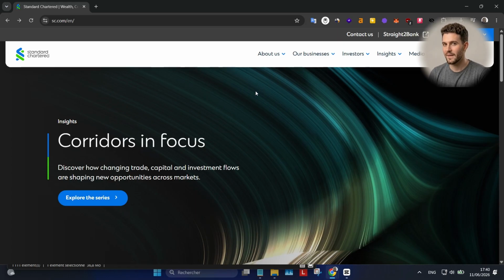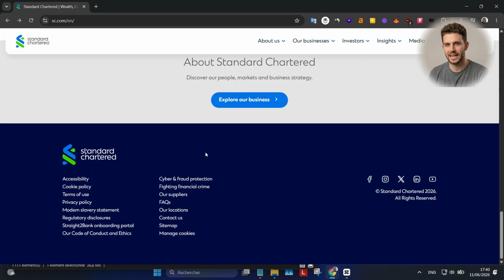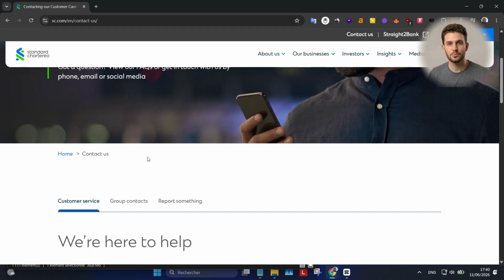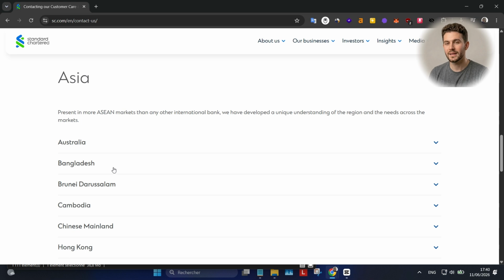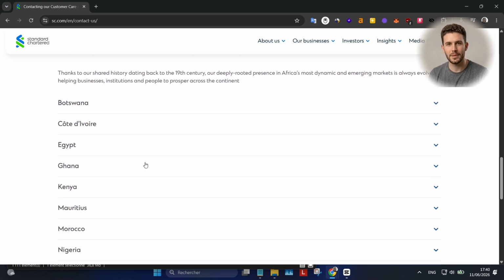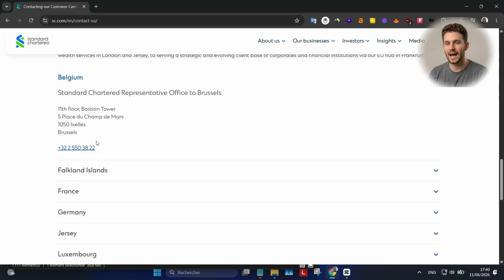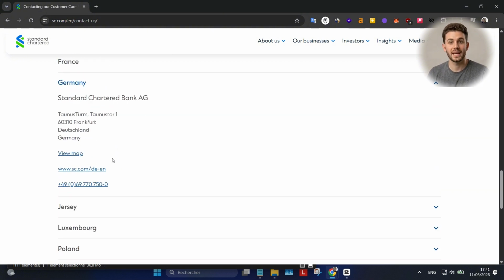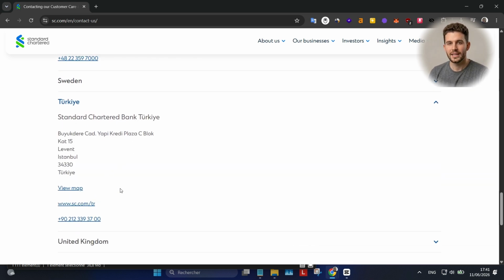How To Close Standard Chartered Bank Account Online (Fast & Easy)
Avoid hidden fees and close your unused bank account without the headache.

In this video, I'll show you how to securely close your Standard Chartered bank account using their online support portal — step by step.
Perfect if you're struggling to find the right forms or don't want to waste time visiting a physical branch.
By the end, you'll know exactly how to request your account closure document and finalize the process from home.

In this video:
→ Verifying your identity with customer support
→ Receiving and submitting the official closure form via email